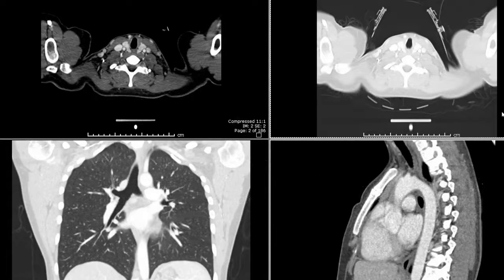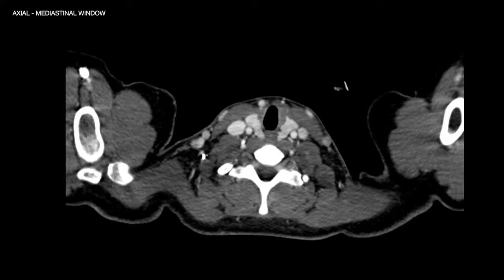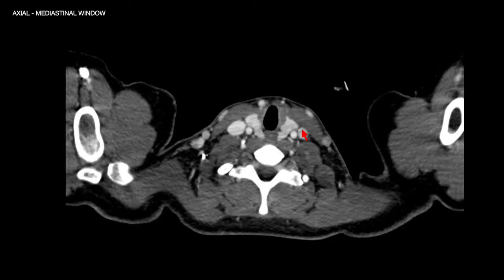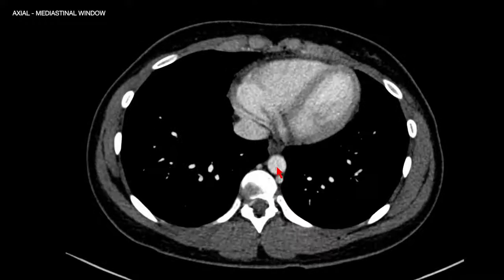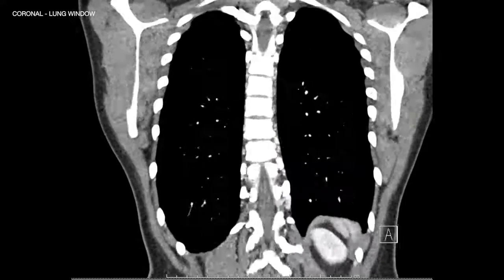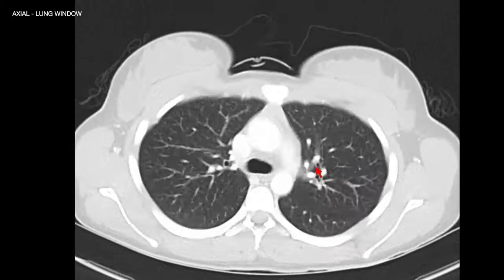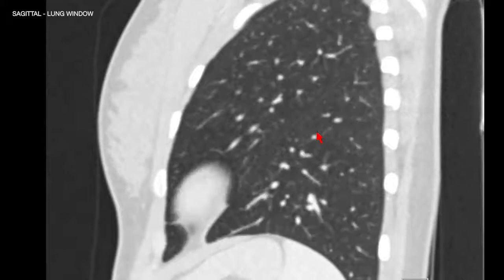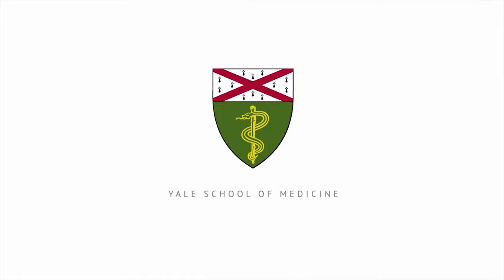Computed Tomography of chest - Anatomy of the Chest, Abdomen, and Pelvis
WARNING: THESE VIDEOS CONTAIN IMAGES OF HUMAN DISSECTION. MAY BE DISTURBING TO SOME.

Human structure is important to all of us as it has been for millennia.  Artists, teachers, health care providers, scientists and most children try to understand the human form from stick figure drawings to electron microscopy. Learning the form of people is of great interest to us – physicians, nurses, physician assistants, emergency medical services personnel and many, many others.

Learning anatomy classically involved dissection of the deceased whether directly in the laboratory or from texts, drawings, photographs or videos.  There are many wonderful resources for the study of anatomy.  Developing an understanding of the human form requires significant work and a wide range of resources.

In this course, we have attempted to present succinct videos of human anatomy.  Some will find these images to be disturbing and these images carry a need to respect the individual who decided to donate their remains to benefit our teaching and learning.

All of the dissections depicted in the following videos are from individuals who gave their remains to be used in the advancement of medical education and research after death to the Yale School of Medicine.

The sequence of videos is divided into classic anatomic sections.  Each video has a set of learning objectives and a brief quiz at the end.  Following each section there is another quiz covering the entire section in order for you to test your knowledge.

We hope these videos will help you better understand the human form, make time that you may have in the laboratory more worthwhile if you have that opportunity and help you develop an appreciation of the wonderful intricacies of people.

ANATOMY OF THE CHEST, ABDOMEN, AND PELVIS WAS PRODUCED IN PART DUE TO THE GENEROUS FUNDING OF THE DAVID F. SWENSEN FUND FOR INNOVATION IN TEACHING.

This work was supported in part by the Kaplow Family Fund, Yale School of Medicine.
COURSE CURRICULUM:  ANATOMY OF THE THORAX, HEART, ABDOMEN AND PELVIS

RECOMMENDED TEXT
GRAY’S ANATOMY FOR STUDENTS, RICHARD L DRAKE, ELSEVIER.  ONLINE AND PRINT EDITIONS

ADDITIONAL RESOURCE
ATLAS OF HUMAN ANATOMY, FRANK H NETTER, ELSEVIER.  ONLINE AND PRINT EDITIONS.

We would like to thank all of those who have contributed to the creation of this course:
Charles C Duncan, MD, Producer & Director, Professor of Neurosurgery, Pediatrics and Surgery (Anatomy), Yale School of Medicine

William B Stewart, PhD, Associate Producer, Narration, Anatomist, Chief Section of Human Anatomy, Department of Surgery, Yale School of Medicine

Shanta E Kapadia, MBBS, Anatomist, Lecturer in Anatomy, Section of Human Anatomy, Department of Surgery, Yale School of Medicine

Linda Honan, PhD, Professor, Yale School of Nursing

Harry R Aslanian, MD, Associate Professor, Department of Medicine (Gastroenterology) Yale School of Medicine

Jonathan Puchalski, MD, Associate Professor of Internal Medicine (Pulmonary), Yale School of Medicine

Michael K. O’Brien, MD, PhD, Assistant Clinical Professor of Surgery, Yale School of Medicine

Mahan Mathur, MD, Assistant Professor of Radiology and Bio-Medical Imaging, Yale School of Medicine

Lei Wang, MLS & Kelly Perry, Technical, Yale Medical Library

Anna Nasonova, Artist, Yale School of Architecture

Rachel Hill, Artist and Technical, Yale College

Philip Lapre, Technical, Section of Anatomy, Department of Surgery, Yale School of Medicine

Excellent, comprehensive, engaging course tailored for medical students and medical professionals needing to brush-up their anatomy. Thank you University of Yale!  Dr Dinoosh De Livera,It is a great course that teaches what it promises. Glad to have the opportunity to learn from the best. The cadaveric dissections with labelled diagrams was a boon. Thank you!